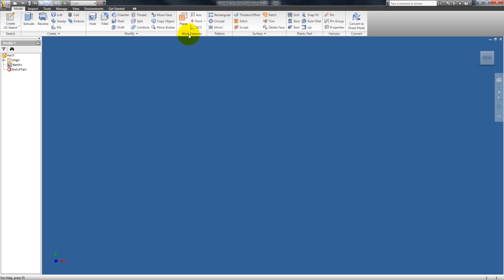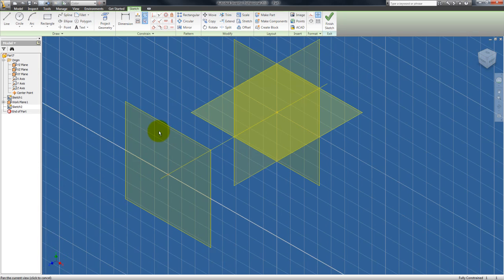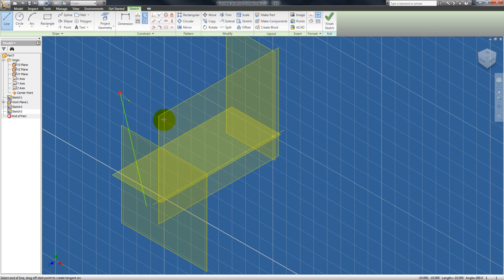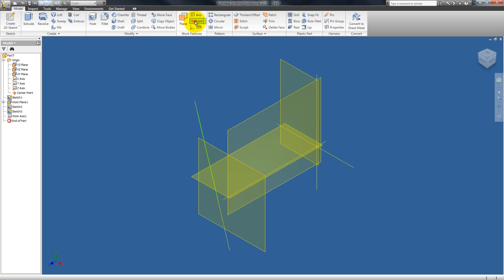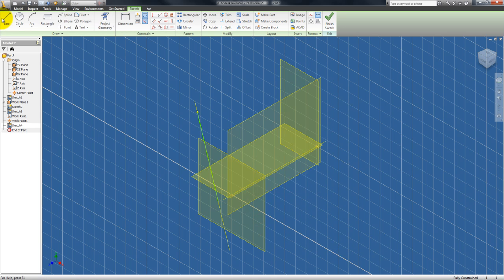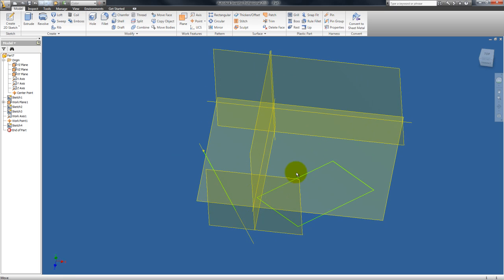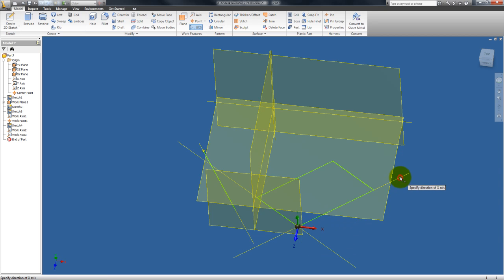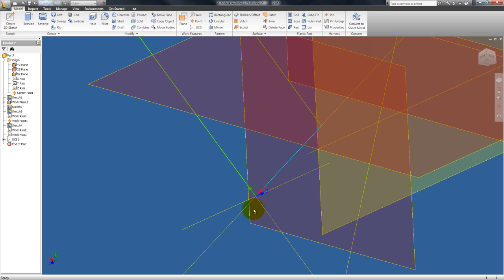Autodesk Inventor Tutorial 22: 3D Work Features (plane, point, axis) and UCS (Normalized Audio)